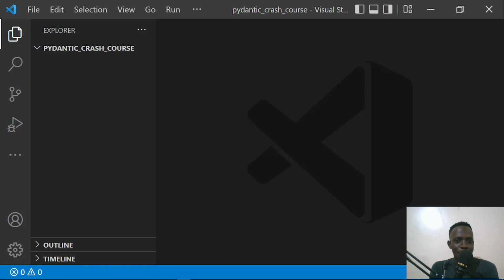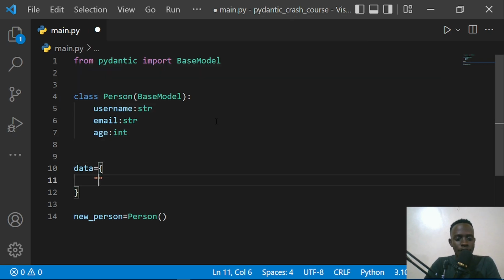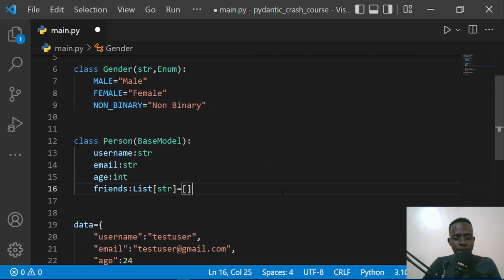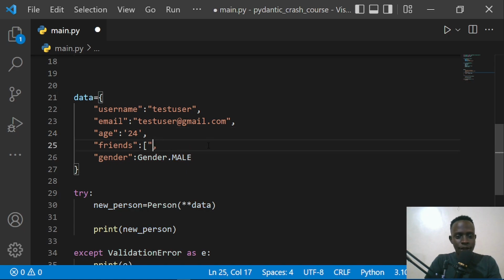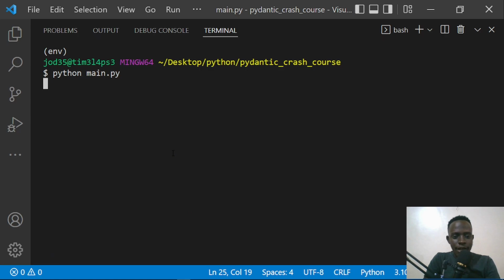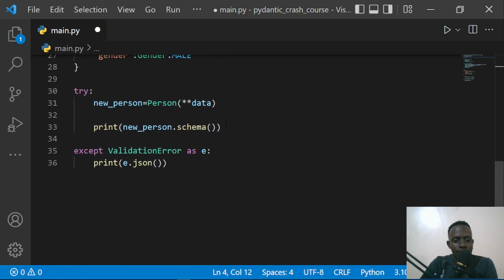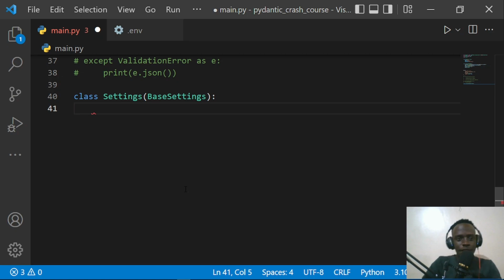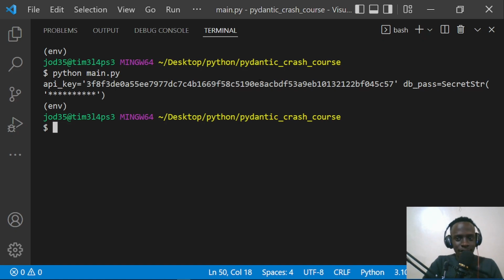Pydantic Crash Course. Learn Data Validation With Python Type Hints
This video introduces Pydantic. A tools that helps you with data validation an d settings management using python type annotations. This video walks you through some important features of the library.

TIMESTAMPS:
00:00 Introduction
00:16 Installing Pydantic
01:31 Creating a Pydantic model using standard types
04:01 Validating data
05:41 Declaring fields with compound types
10:47 Viewing error messages during validation
14:34 Customizing Validations on fields
18:00 Some important helper functions
23:56 Accessing Environment Variables
30:14 Wrapping Up